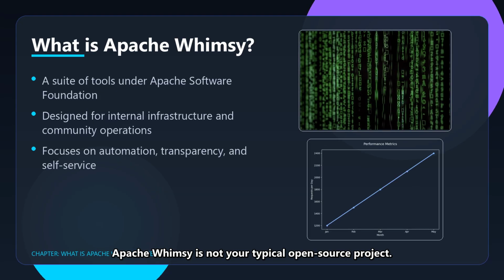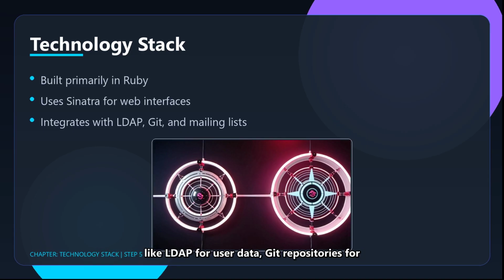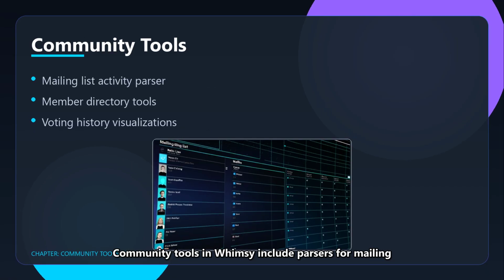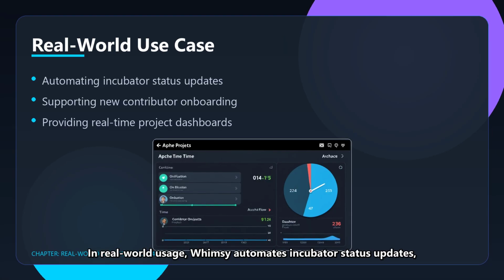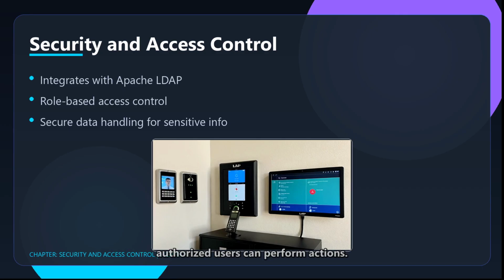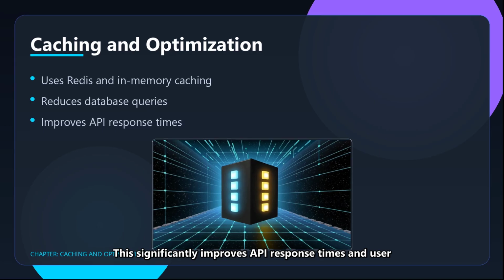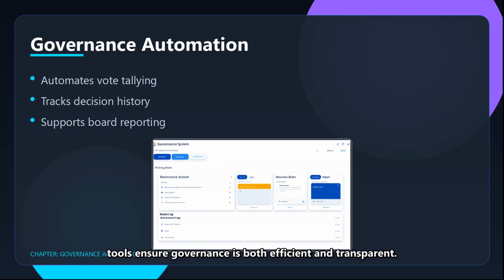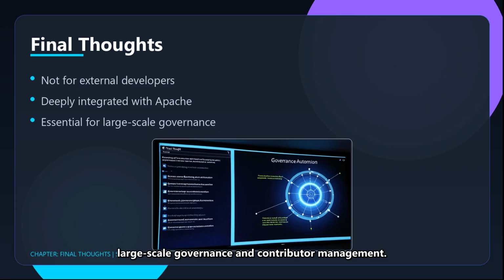Apache Whimsy Explained: Everything You Need to Know 🚀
🚀 Deep dive into Apache Whimsy!

Apache Whimsy is built as a suite of Ruby-based tools that interface with Apache’s internal systems like LDAP, Git repositories, and mailing lists. It provides both web-based self-service dashboards and backend APIs that power other ASF tools.

📌 CHAPTERS:
00:00 - Welcome to the Channel! 👍
00:14 - What is Apache Whimsy?
00:37 - Why Apache Whimsy Exists
00:56 - Core Features of Apache Whimsy
01:14 - Technology Stack
01:32 - Architecture Overview
01:52 - Self-Serve Portal Deep Dive
02:08 - Infrastructure Tooling
02:25 - Community Tools
02:41 - APIs and Data Access
02:57 - Performance and Scalability
03:13 - Incubator Tooling
03:27 - Voting and Governance Tools
03:41 - Real-World Use Case
03:57 - Security and Access Control
04:16 - Contributing to Apache Whimsy
04:30 - Whimsy vs Other Tools
04:45 - Performance Metrics
04:59 - Use in Apache Board Reports
05:13 - Data Visualization Tools
05:27 - Integration with Apache Infrastructure
05:40 - Caching and Optimization
05:53 - Community Transparency Tools
06:07 - Onboarding New Contributors
06:21 - Incubation Lifecycle Automation
06:33 - Governance Automation
06:46 - Whimsy’s Role in Open Source
06:58 - Future of Apache Whimsy
07:11 - Learning Resources
07:24 - Whimsy in Practice
07:36 - Conclusion and Recap
07:49 - Final Thoughts
08:00 - Like, Subscribe, and Comment!
08:12 - Thanks for Watching! 🚀